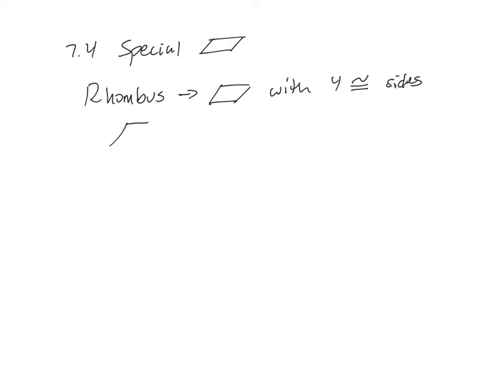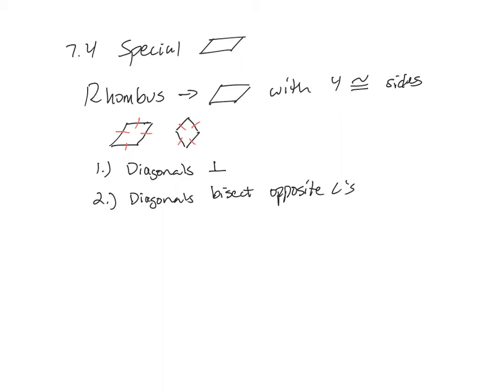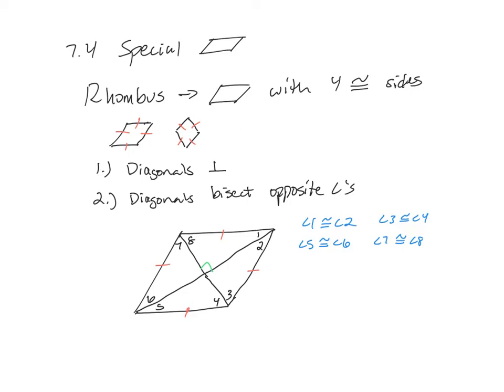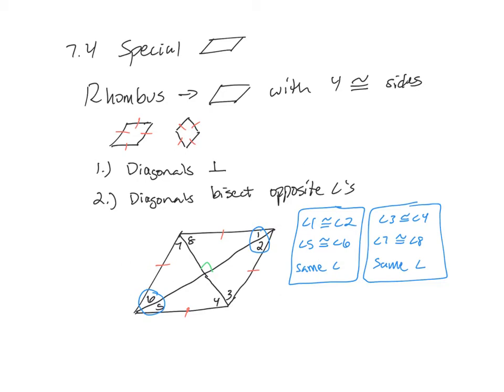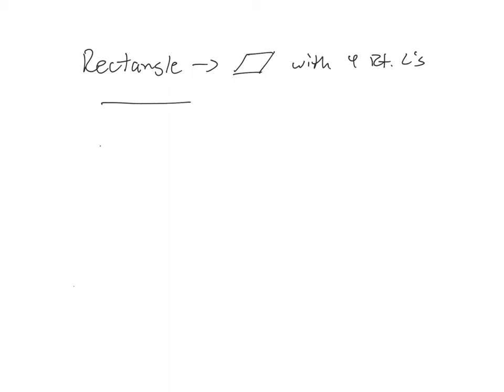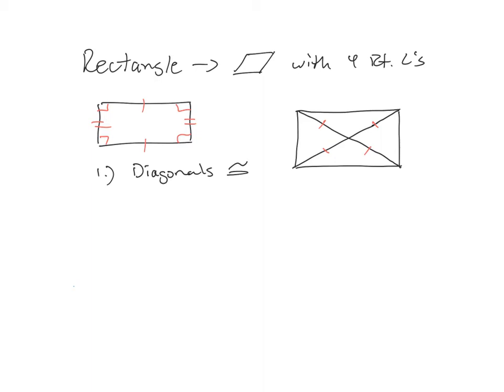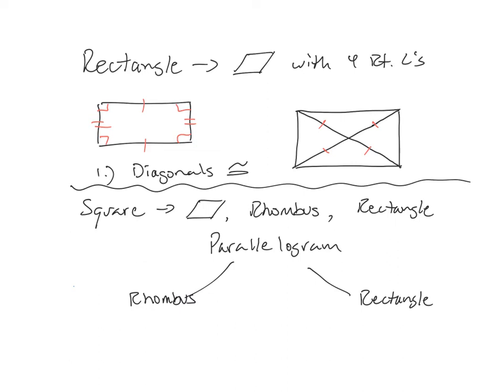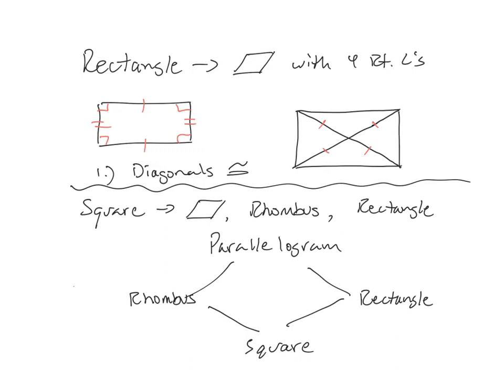Dec 1 Geom